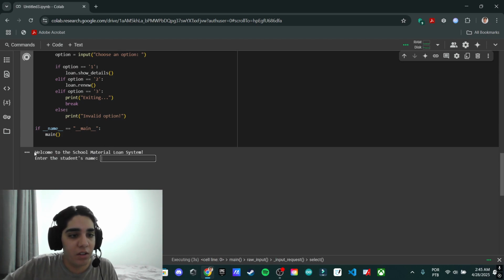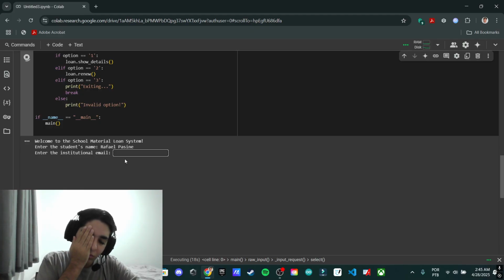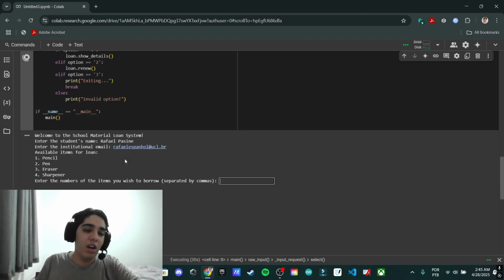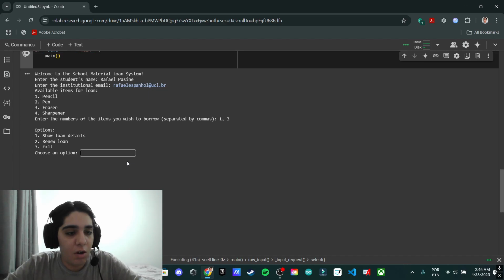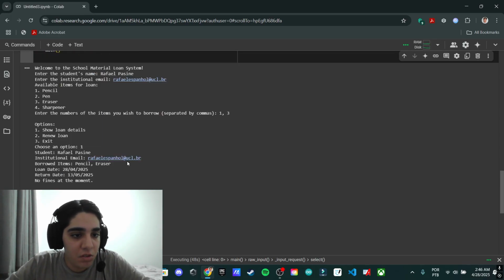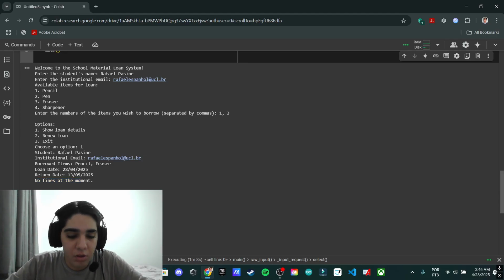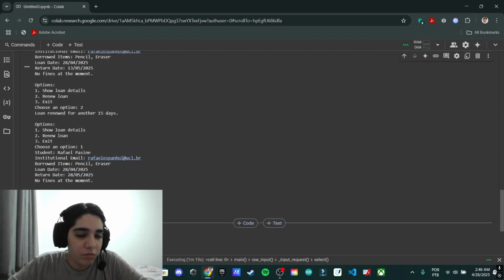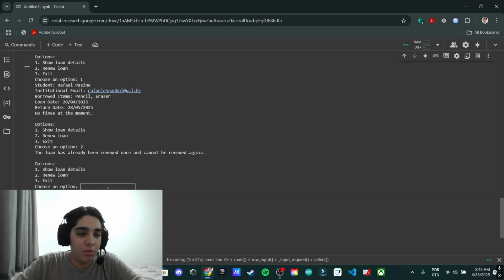School Material Loan Management System in Python | Rafael Pasine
CODE PASINE